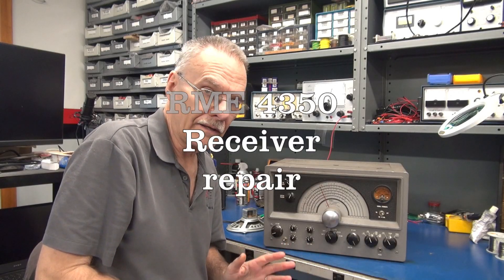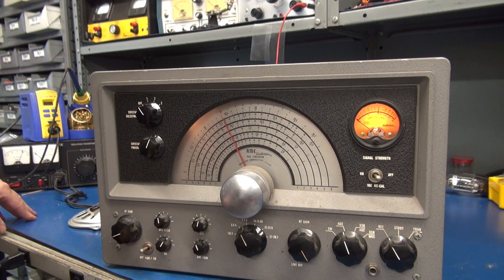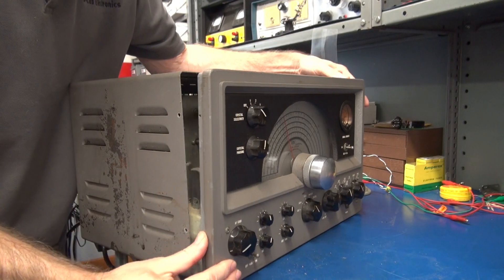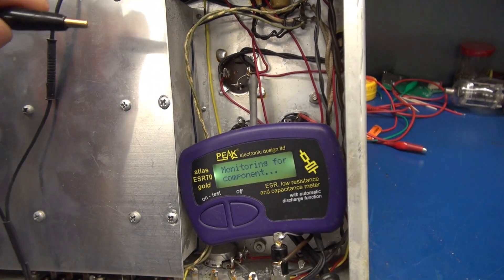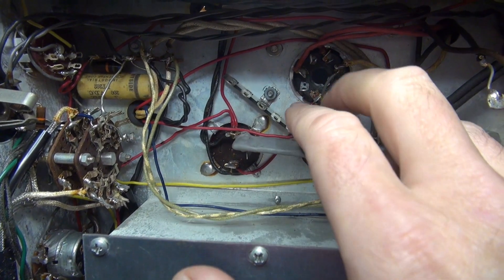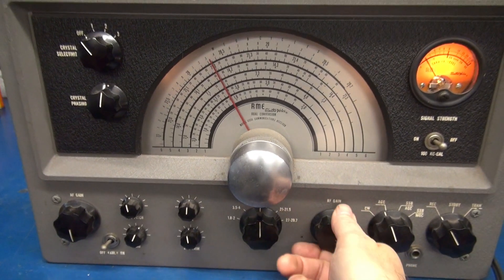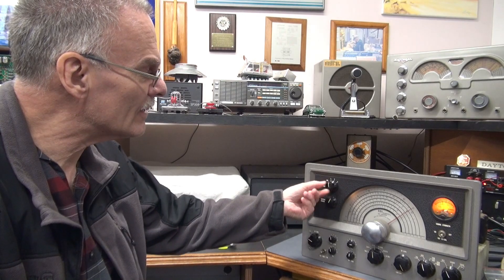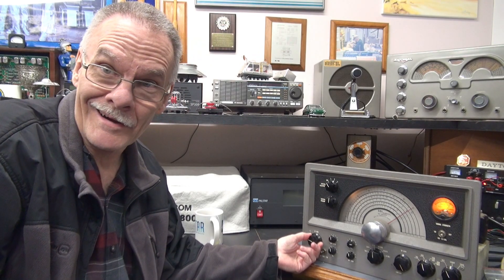Vintage Electro voice RME 4350 Ham band Shortwave Radio repair bad filter capacitor replacement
A nice RME 4350 receiver in the shop for repair. This one had 2 problems. Excessive hum in audio and the main tuning knob was frozen. In this video, I will take care of the hum issue. In part 2, the locked up vernier dial will be addressed. These are great receivers. Not a common find. I have owned a few. I love the look, but am a National guy.